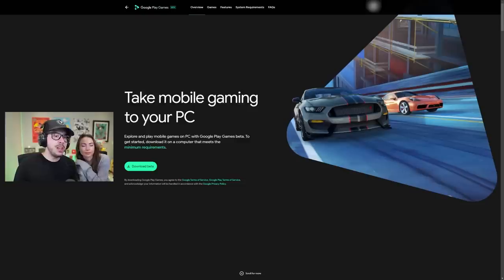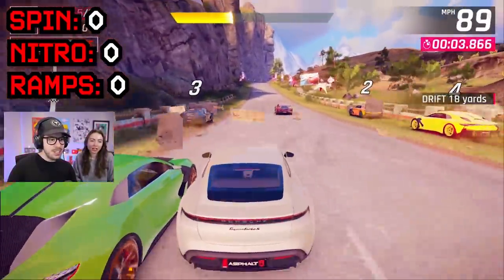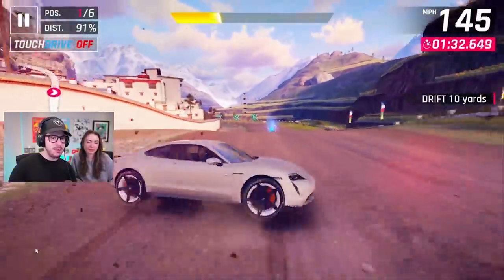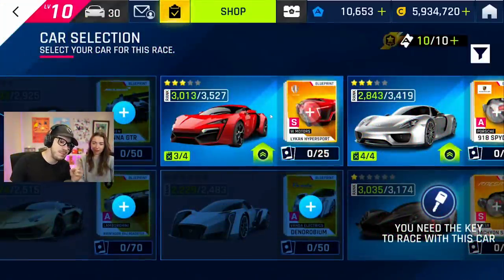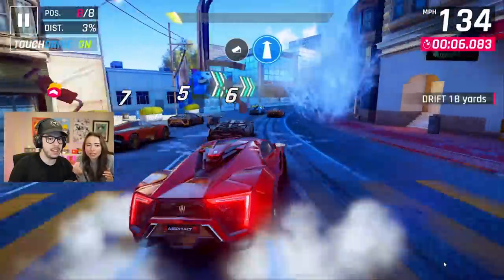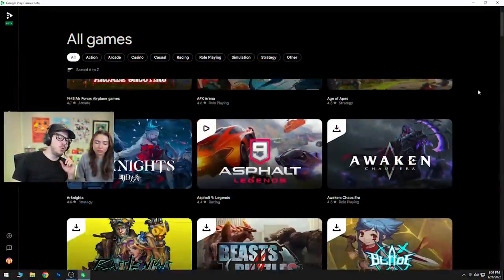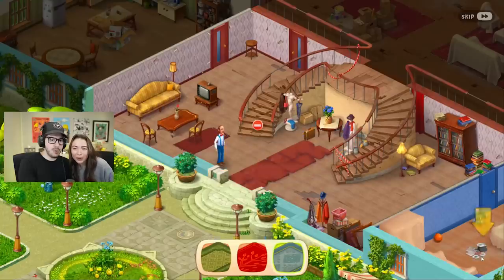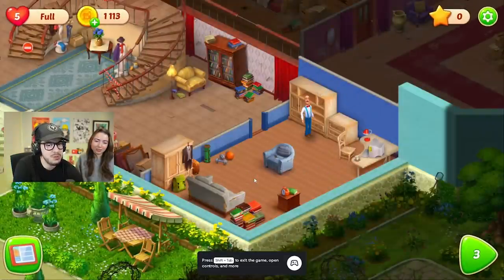BOYFRIEND vs GIRLFRIEND in a RACING GAME!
Google Play Games beta is now available to all players in the United States, Canada, Mexico, Brazil, Indonesia, Philippines, Malaysia, Singapore, Korea, Taiwan, Hong Kong, Thailand, and Australia.